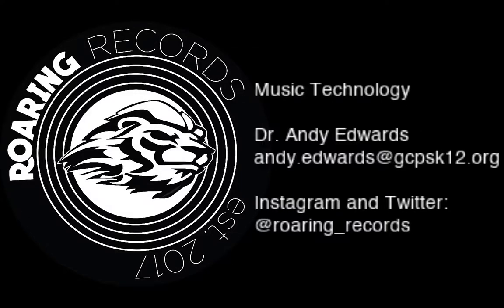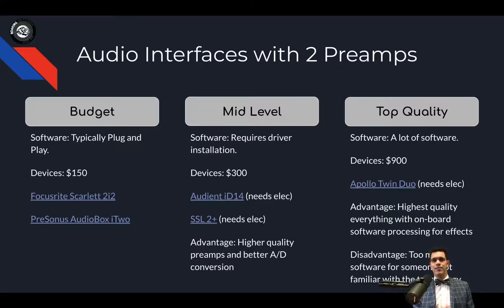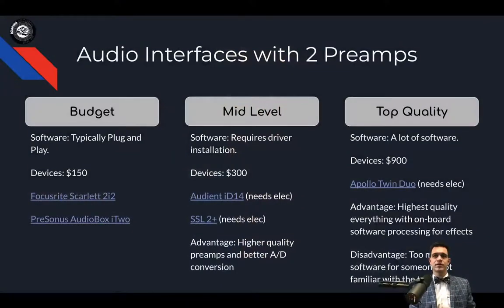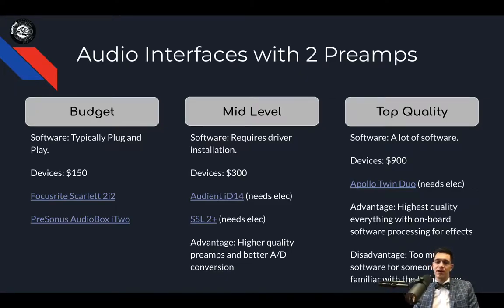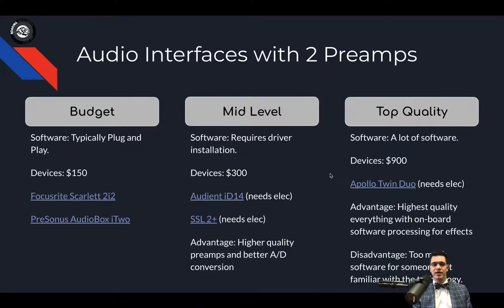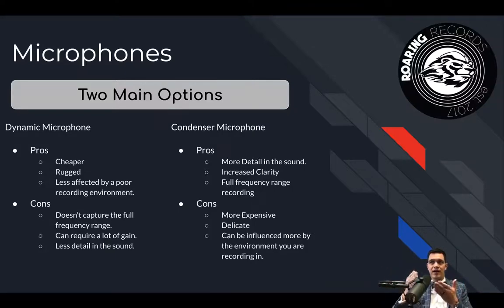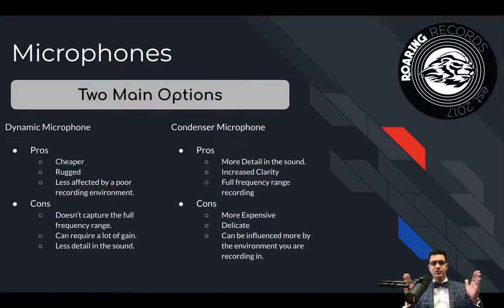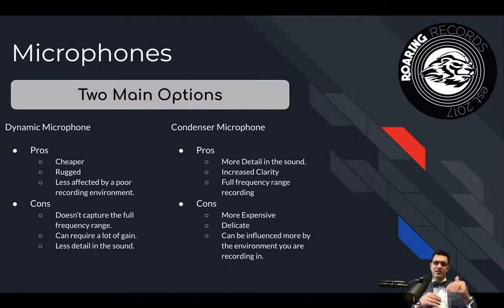Record an Audition: The Audio Interface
In this video, I am going to walk you through information about recording a video audition for musicians.  This could be used for colleges, honor ensembles, All-State, or your everyday music classroom.  These tips are designed to fit all different budgets.This video focuses on information about the audio interface.